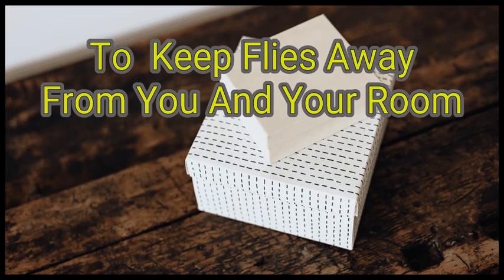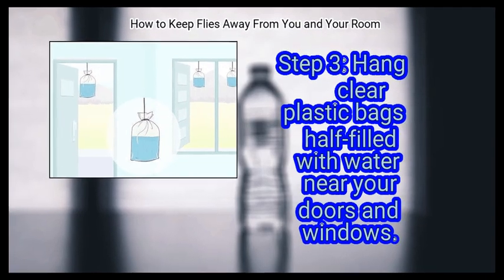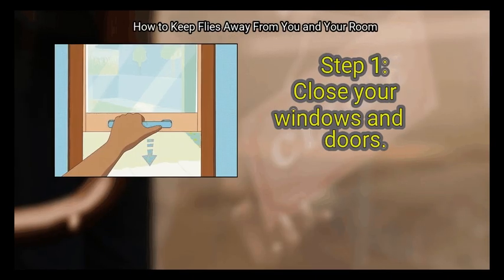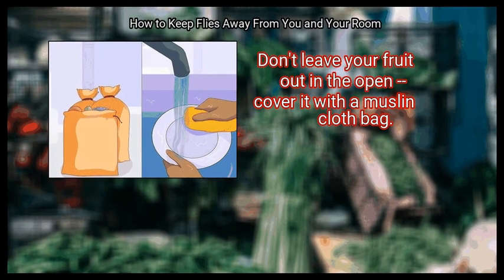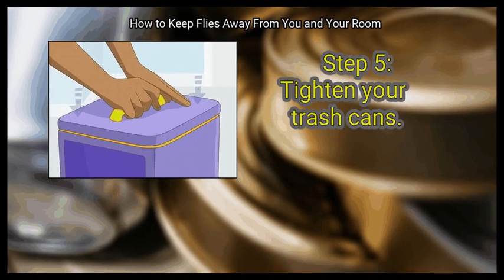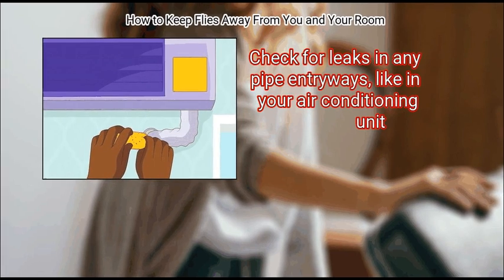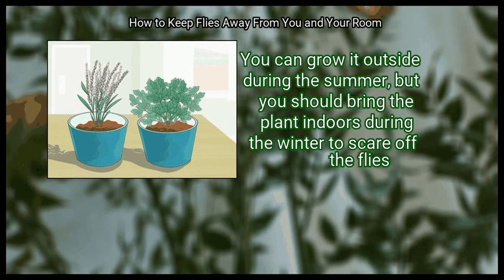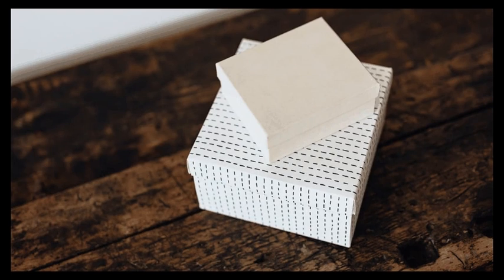3 Ways To Keep Flies Away From You And Your Room | Life Hacks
3 Ways To Keep Flies Away From You And Your Room

flies aren't harmful, but they can sure be annoying and unpleasant, especially if they've invaded your home. if you want to keep flies away from you and your room and home, then you have to take some steps to fly-proof your home, take some preventative measures, and even create a few convenient fly traps. if you want to know how to keep flies away from you and your room, just follow these steps

Chapters:
00:00 Introduction
00:38 Method 1: Trapping or Killing the Flies
03:10 Method 2: Adjusting Your Environment
07:08 Method 3: Taking Preventative Measures

Key items in the Video:
 Method 1: Trapping or Killing the Flies
  - 1. Use flypaper.
  - 2. Use fly traps.
  - 3. Hang clear plastic bags half-filled with water near your doors and windows.
  - 4. Take advantage of your spiders.
  - 5. Use a fly swatter.
 Method 2: Adjusting Your Environment
  - 1. Close your windows and doors.
  - 2. Keep food away from the flies.
  - 3. Take special care to keep meat away from flies.
  - 4. Scoop your pet's poop.
  - 5. Tighten your trash cans.
  - 6. Drain any extra water from your room.
 Method 3: Taking Preventative Measures
  - 1. Check your home for leaks.
  - 2. Replace any broken screens on windows or doors.
  - 3. Use plants or herbs to repel the flies.
  - 4. Get a dog.
  - 5. Get a cat.